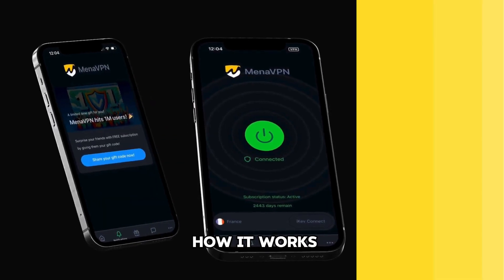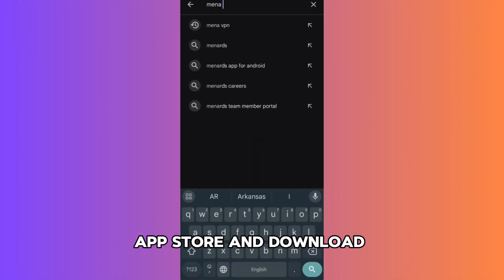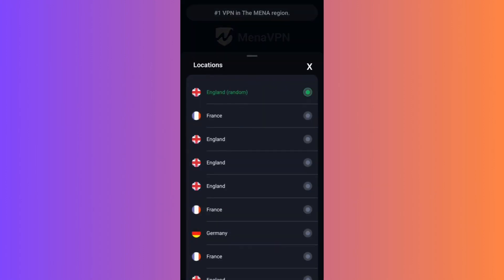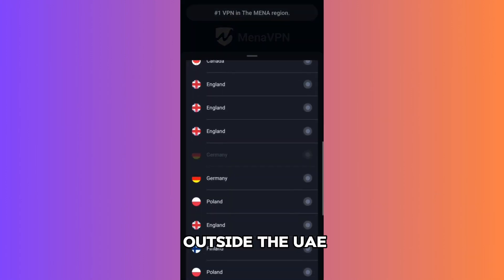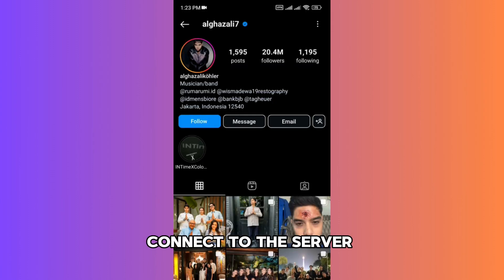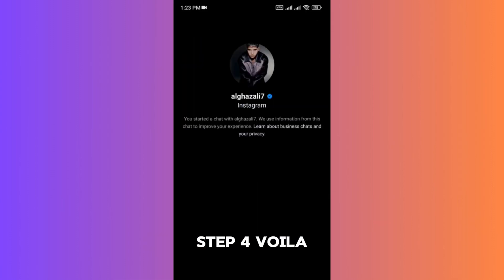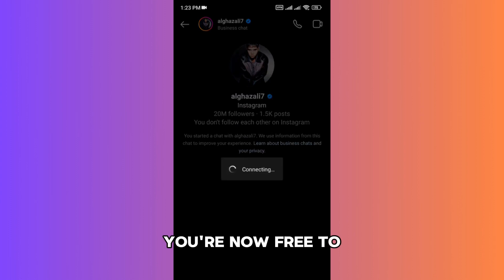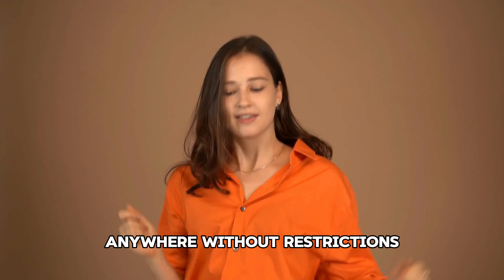Unblock Instagram video call in UAE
Are you in the UAE and struggling to make video calls on Instagram due to restrictions? Don't worry, we've got you covered! In this video, we'll show you how to bypass those restrictions and enjoy uninterrupted video calls using Mena VPN.

Learn how to use this code and enjoy the benefits of Mena VPN for free! Our tutorial now 👇

"Unlock a world of possibilities with Mena VPN! 🌐✨ Explore the internet without boundaries and access blocked content effortlessly.

👉 Download Mena VPN on your iOS device and enjoy seamless, secure browsing.

👉 Android users, click the link to install Mena VPN and experience true online freedom.